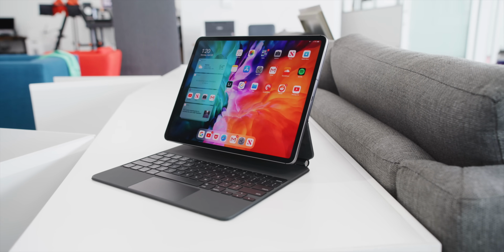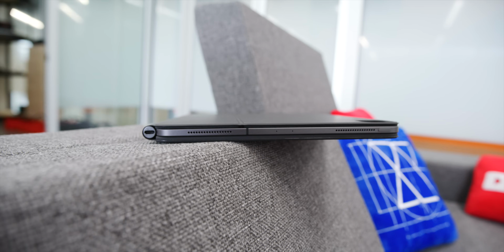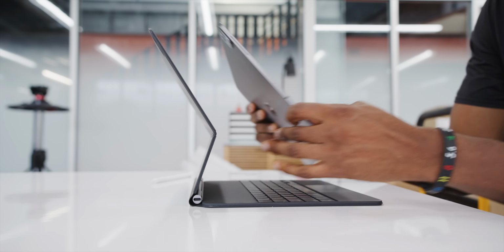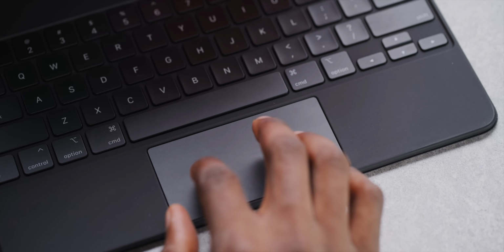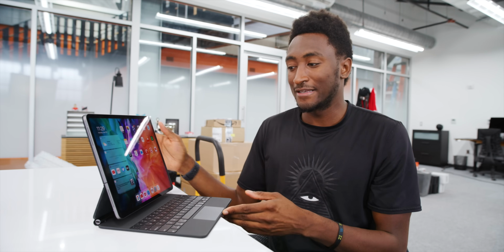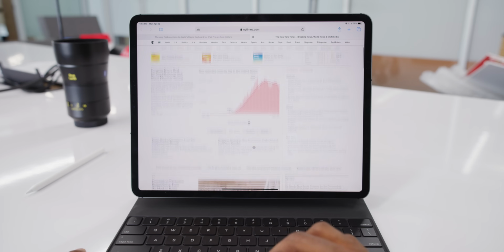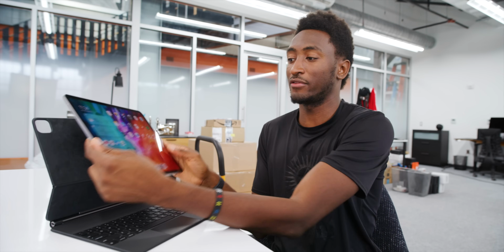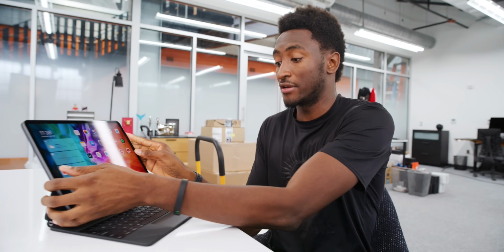Apple Magic Keyboard: Floating iPad Pro?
iPad Pro and Magic Keyboard are the best pair yet.. if you're 1 type of person.